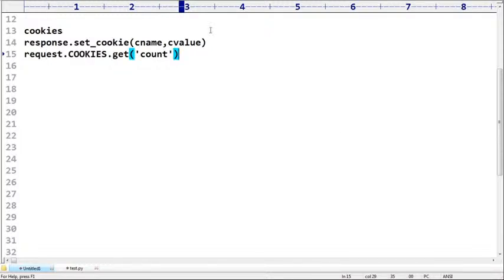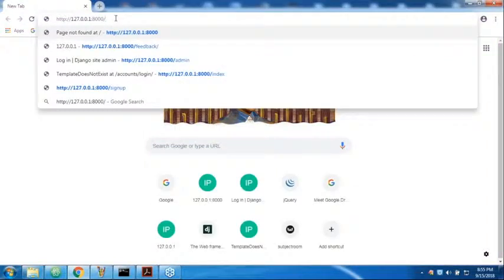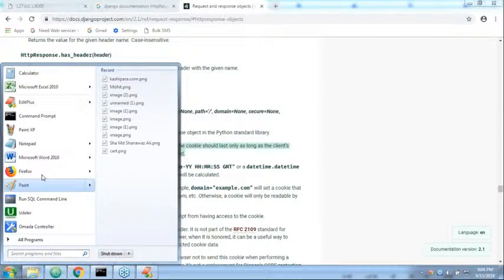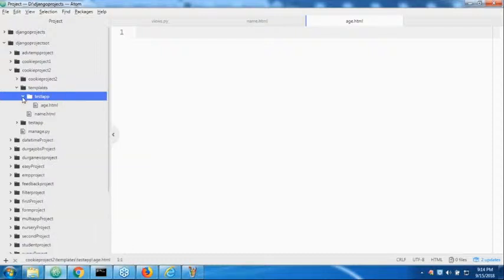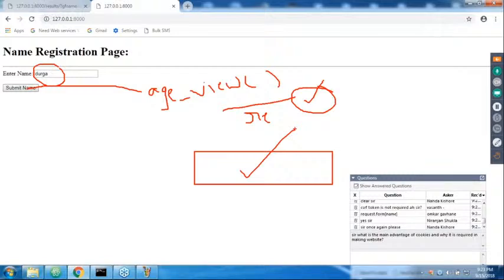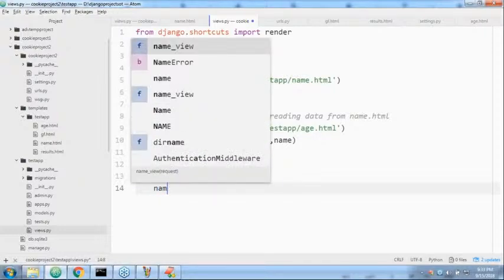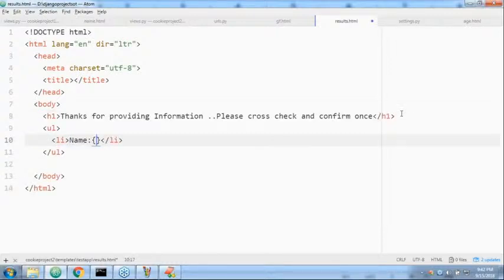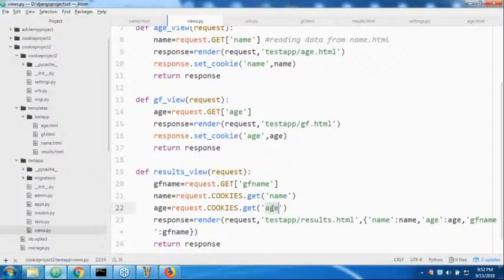Django with Realtime Project Youtube Live Stream by Durga Sir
Python Object Serialization Youtube Live by Durga Sir @ 5:30PM

Python(Core & Adv )Youtube Live by Durga Sir @ 7:30PM

Java Constructors Youtube Live Stream by Durga Sir@8:45AM

Python Patterns Programs Youtube Live by Durga Sir @ 10:30AM

Hibernate Youtube Live Stream by Nagoor Babu Sir @ 1:00PM

Oracle 12c Youtube Live Stream by Dinesh @ 3:00PM

GIT for Devops Youtube Live Stream by Durga Sir @ 4:30PM

Python Microsoft Certification by Durga Sir @ 6:30PM

Spring Framework Youtube Live by Nagoor Babu sir @ 9:45PM